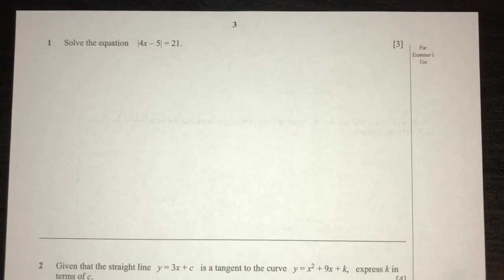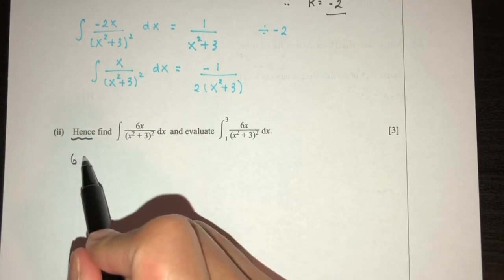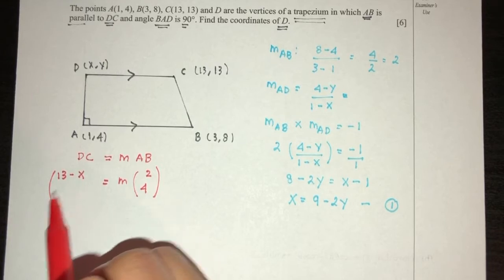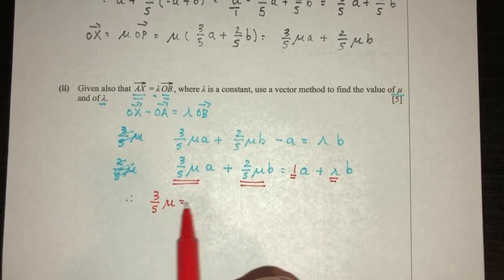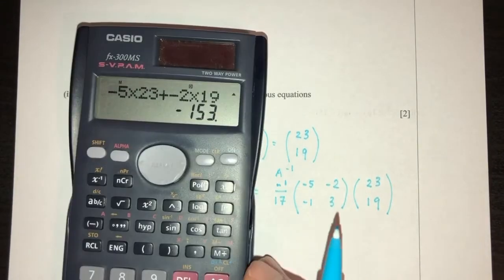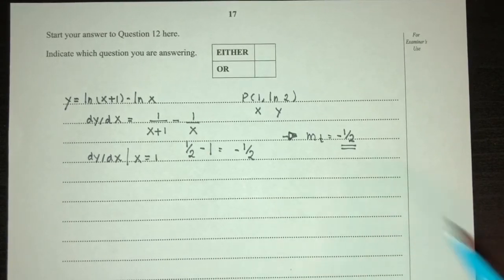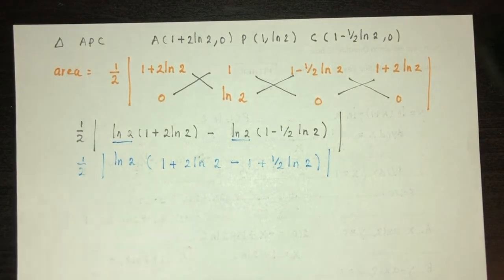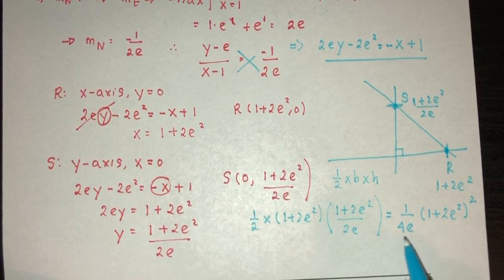O-Level Add Math October November 2011 Paper 21 4037/21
O Level Additional Mathematics October November 2011 Paper 21 4037/21 Full Past Papers Solutions

**Timestamp**
00:00 Intro
00:21 Question 1
01:24 Question 2
03:27 Question 3
07:54 Question 4
11:20 Question 5
15:11 Question 6
21:25 Question 7
24:54 Question 8
29:08 Question 9
34:52 Question 10
38:46 Question 11
45:02 Question 12